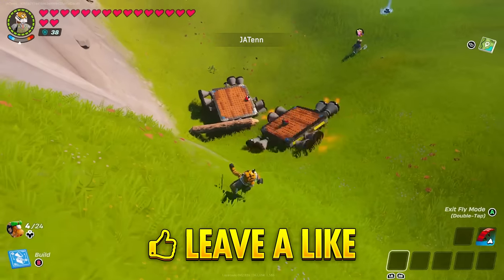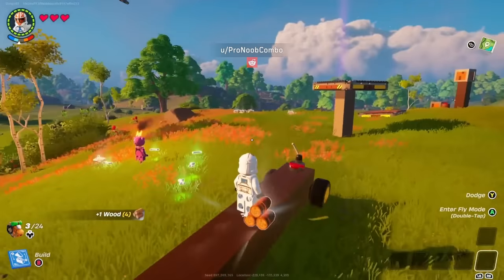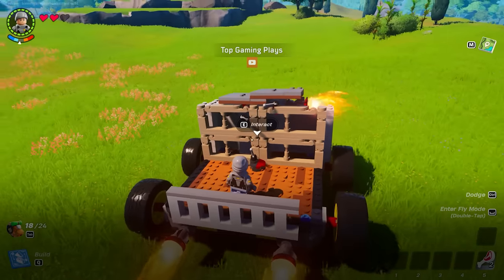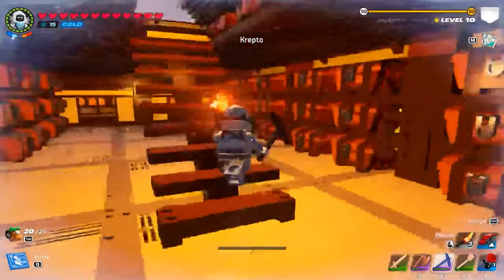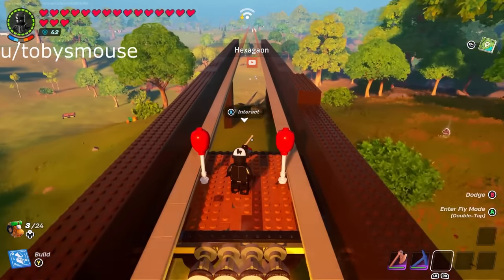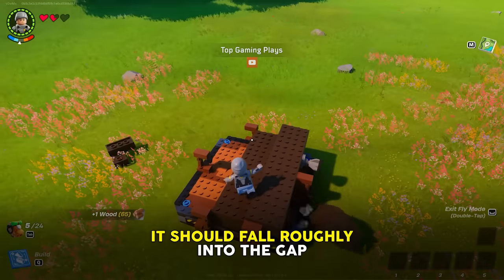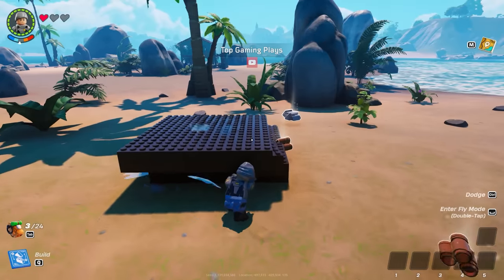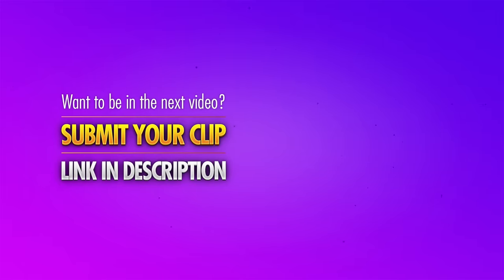Lego Fortnite Best Highlights, Builds & Funny Moments #1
Lego Fortnite - welcome to Top Gaming Plays! This is episode # of our Lego Fortnite highlights featuring the best Lego Fortnite builds, vehicles and funny moments.

Today's episode features Lego Fortnite steerable cars, steerable planes, monorails, boats and tricks to help you in survival.

ABOUT TOP GAMING PLAYS:

Welcome to Top Gaming Plays. We focus on bringing you high-quality and well-edited Lego Fortnite highlights & funny moments. While we mainly focus on highlights, our videos also provide you with the latest Lego Fortnite news including game updates, patches and showing off new content.